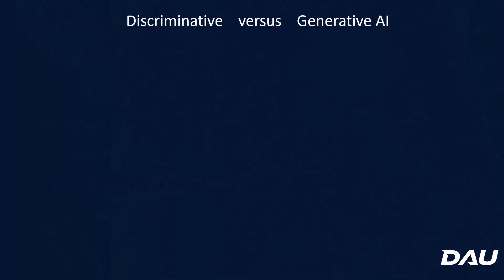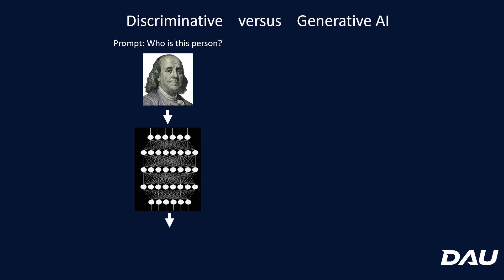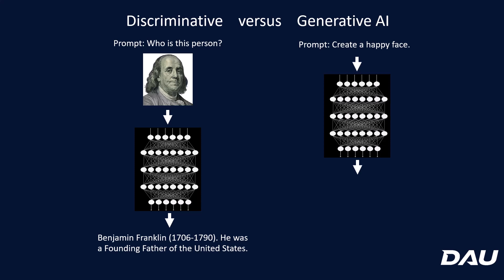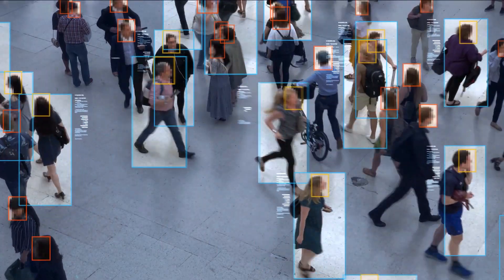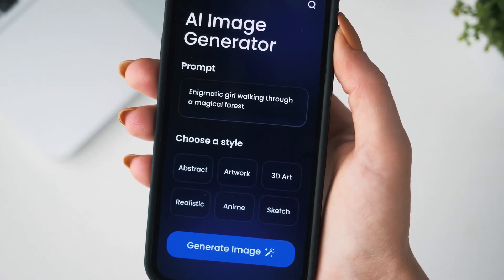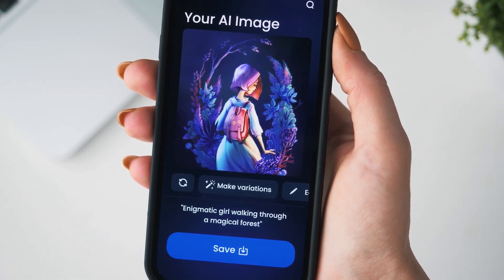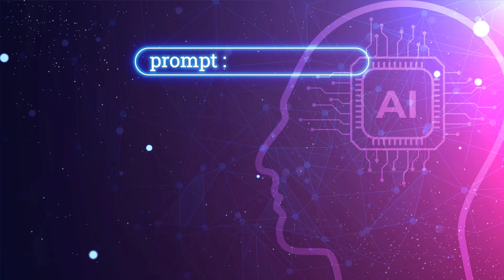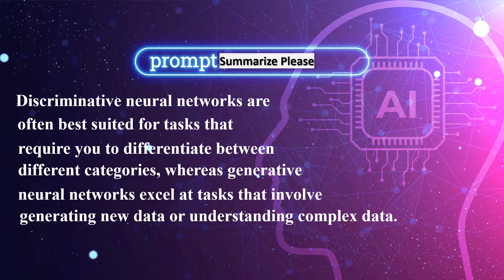The Difference Between Discriminative and Generative AI Models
In this short video, we briefly discuss the difference between Discriminative and Generative models in neural networks. Get a quick understanding of how each type works and where they are commonly used in the field of AI. Ideal for those new to the topic or looking for a quick refresher.

You will need a DAU account to access these
resources. If you are a DoD member and need a DAU account you can request one
The PBS Frontline documentary, "In the Age of AI", is an excellent watch if you have the time: